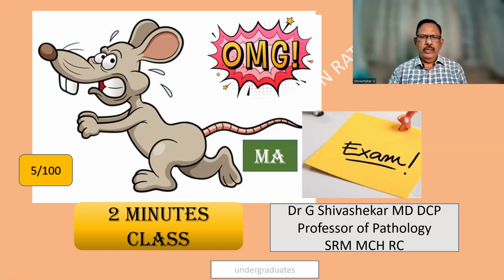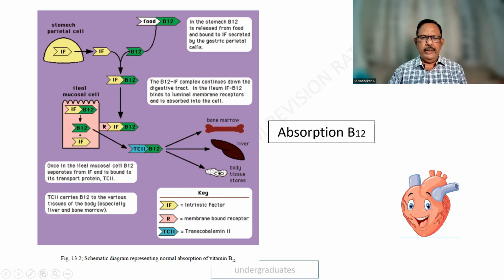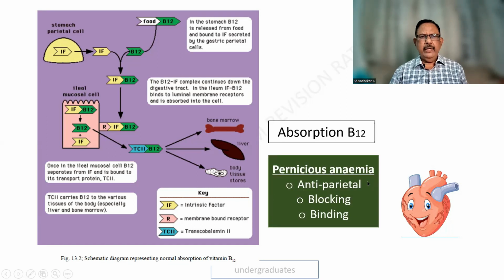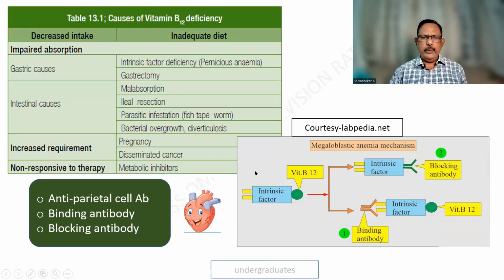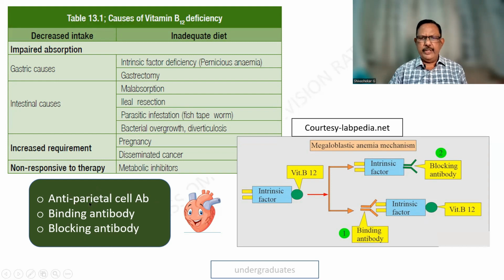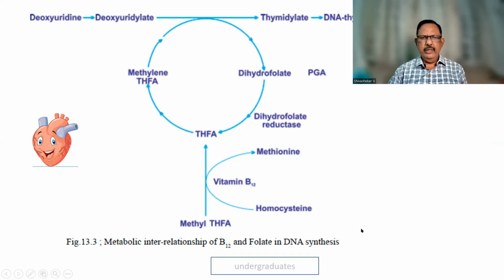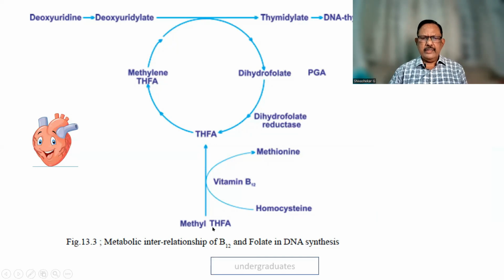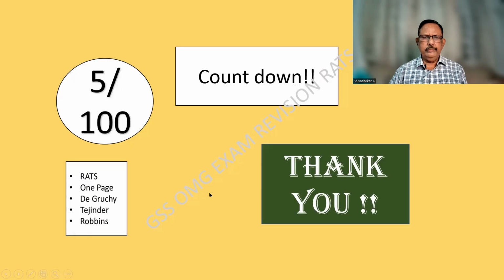OMG EXAM!! 5-Megaloblastic Anaemia- Pathogenesis. Dr GSS SRM MCH RC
Difficult Essay/ SN